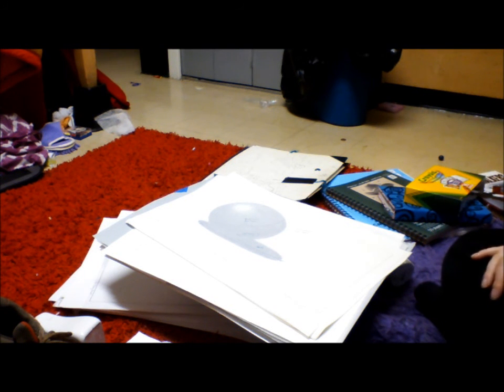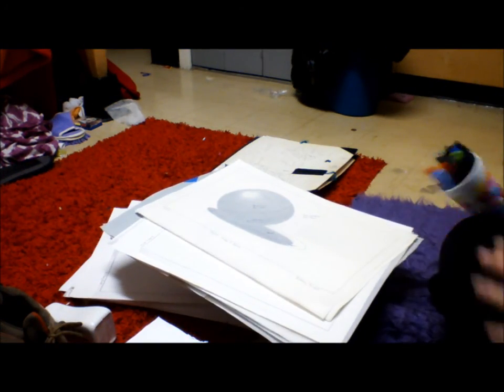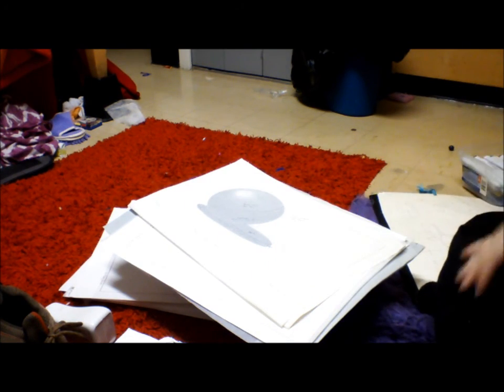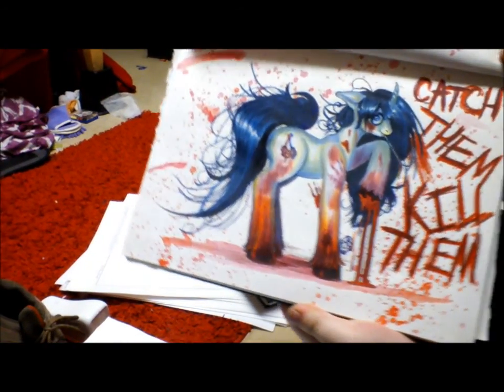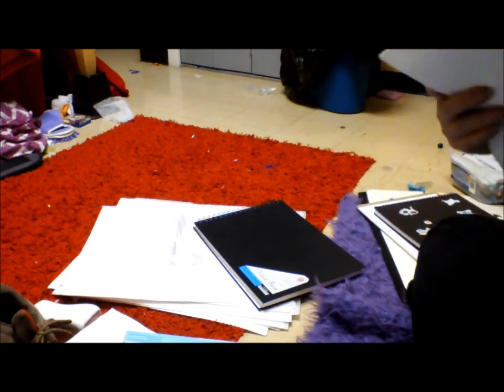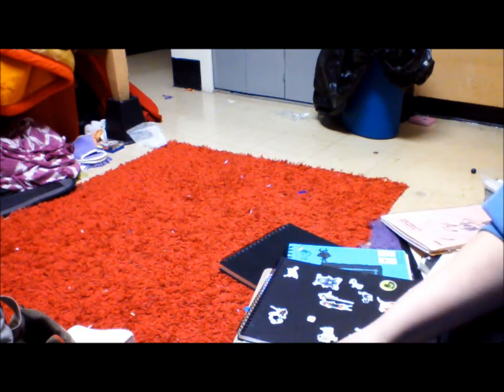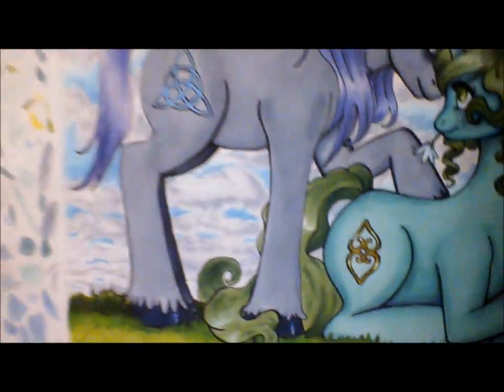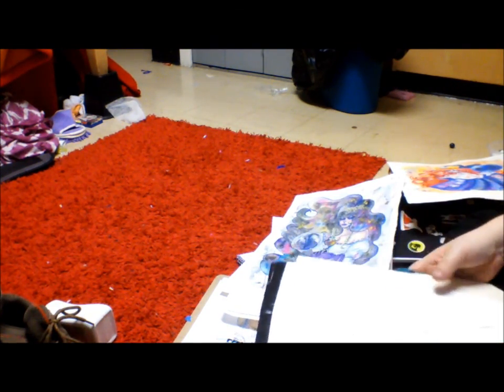sketchbook Update + art haul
Here's a sketchbook update and a small art haul, something to makeup for the months and months that I went without updating what I've been doing. I will upload a digital art video too if that's cool. Sorry it is so long ^^;